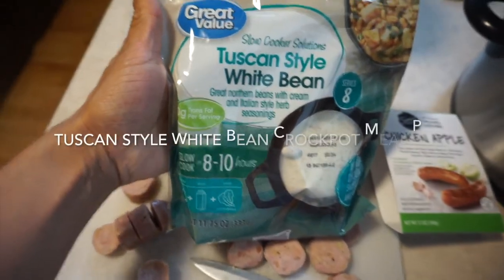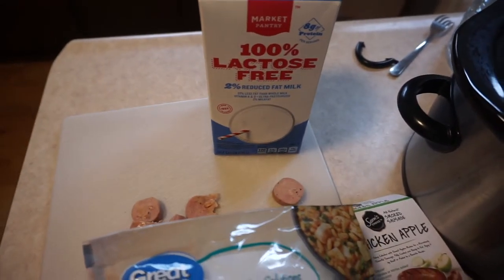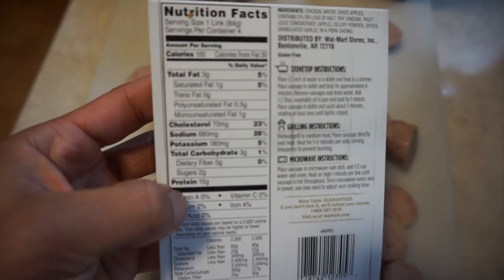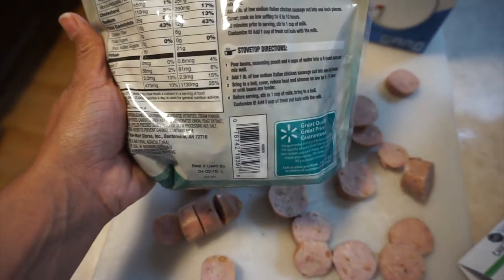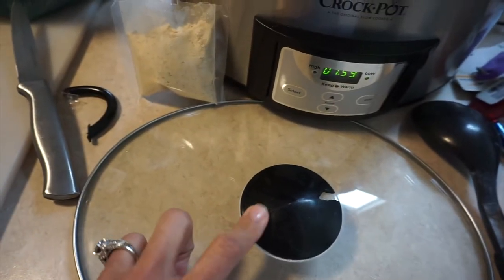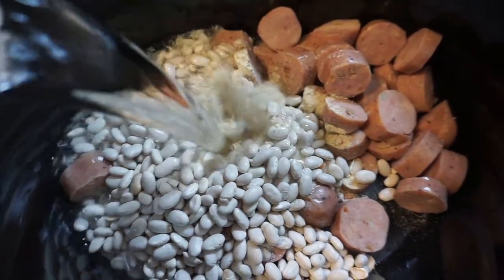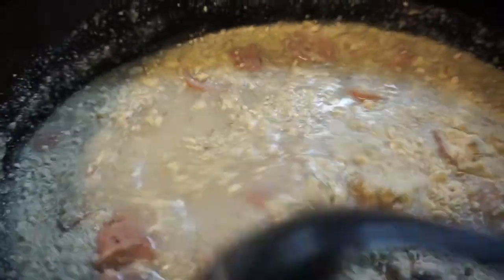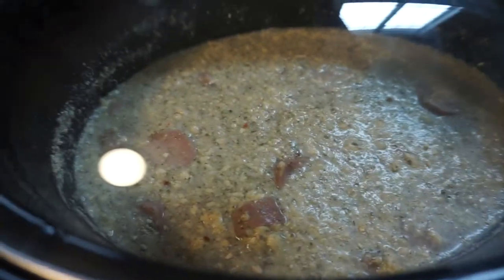Tuscan Style White Bean Meal Prep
Eve Fit Chick-a girl who went for it and lost 154lbs to become

Herbalife Supplements I use:
Celluloss
Collage Beauty Booster(cellulite)

Eve Guzman
Nutritionist (ISSA)